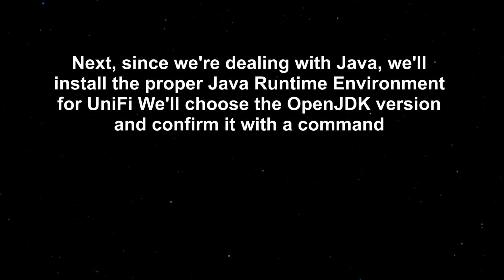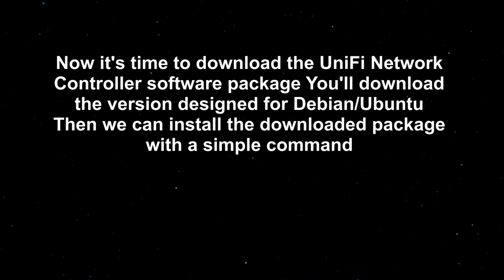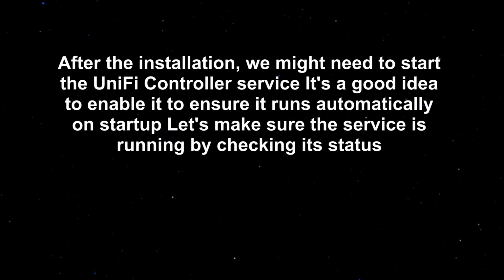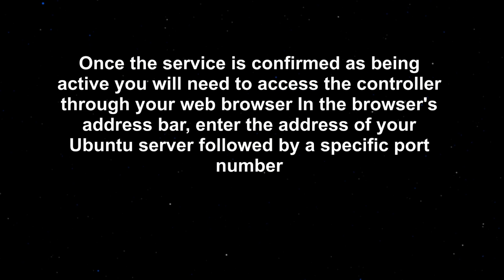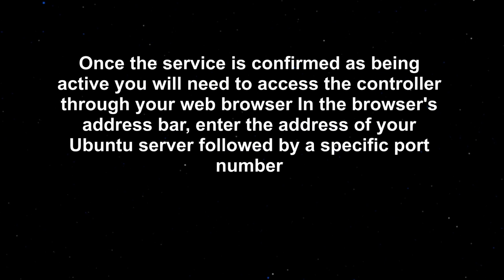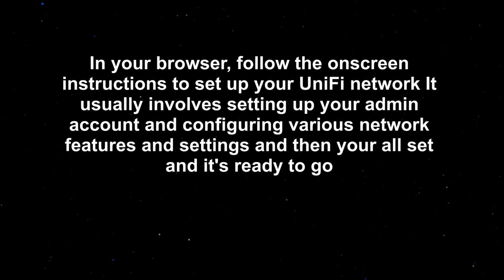How to Run Unifi Controller In Ubuntu 20.04 - KevinHowTo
How to Run Unifi Controller In Ubuntu 20.04: Follow these instructions to successfully run the UniFi Controller on Ubuntu 20.04, managing your network devices effortlessly. The guide includes detailed steps for installation, configuration, and ensuring your UniFi network control panel is set up. Take total control of your network with these easy-to-follow instructions.

00:00 Intro
00:07 Update Ubuntu
00:18 Install Java
00:30 Download and Install UniFi Controller
00:41 Start and Enable UniFi Service
00:54 Access UniFi Controller